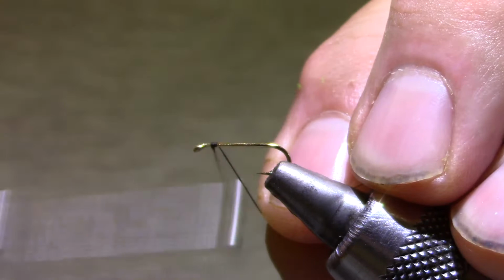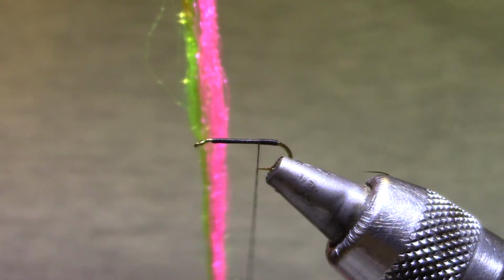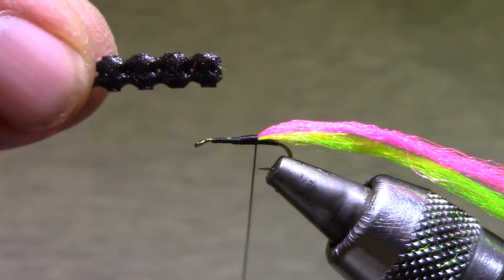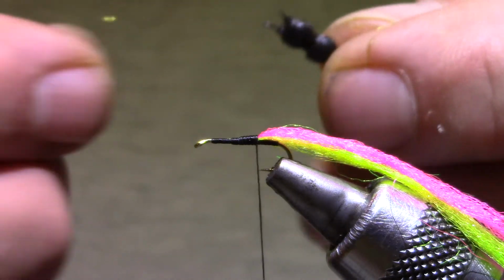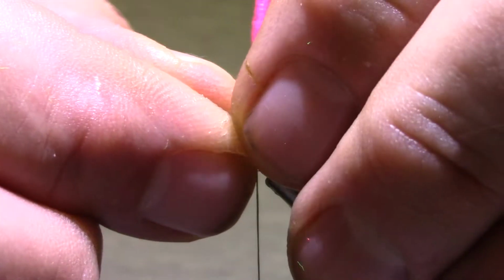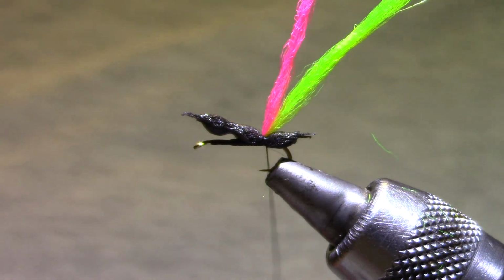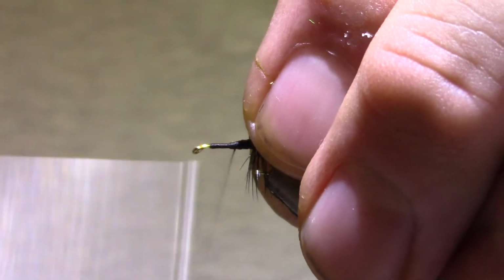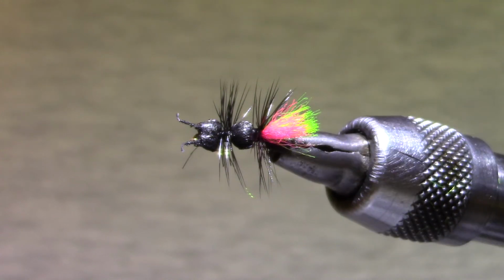Tri Lobal Ant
HOOK:  Dai Riki 730-16  THREAD:  Black, any    HiViz:  Antron or Darlon  BODY:  Cupboard mat  HACKLE:  Whiting saddle, black

Buggy. Buggy, Buggy.  The Cupboard Ant and mods like this float like nobody's business, and the fish see what they hope to see, whether a monster ant, beetle larva, centipede, whatever!